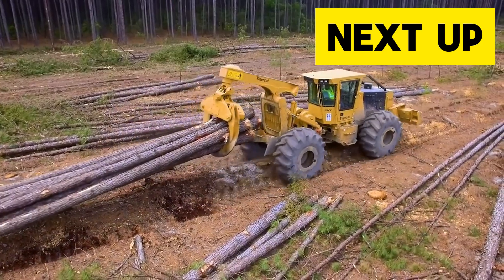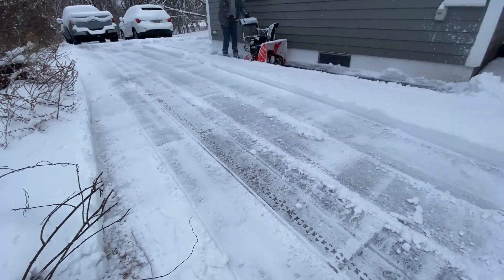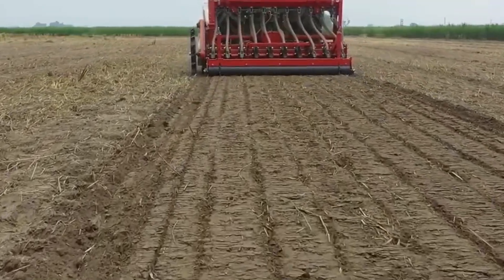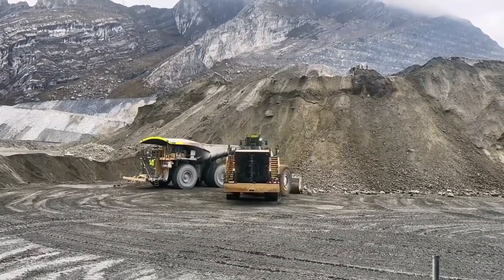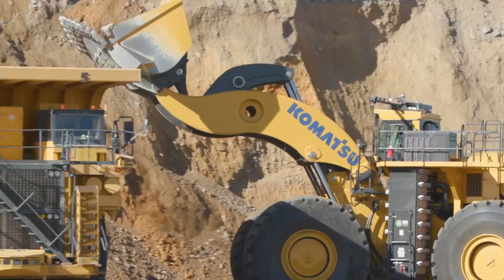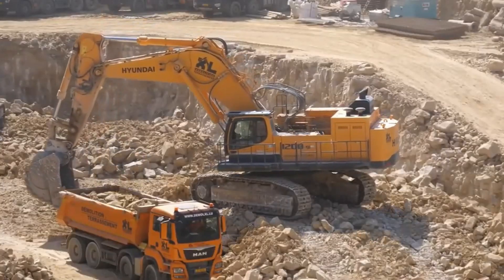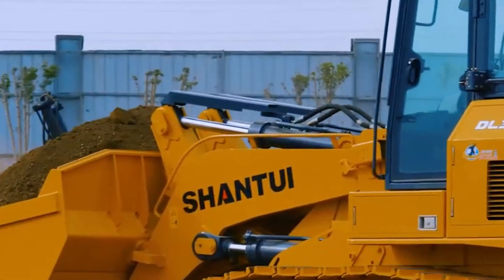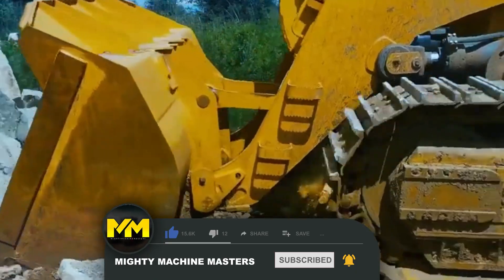INCREDIBLE Performance Of Machines Working At INSANE Level ►2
From mind-bending precision to jaw-dropping power, witness these extraordinary machines redefine industrial standards, captivating audiences with their unparalleled feats. Delve into the world of cutting-edge technology and be amazed by the unbelievable capabilities of these machines operating at an insane level of performance.

🕒 Timestamps:
00:00 Intro
00:21 Dame Whina Cooper Tunnel Boring Machine
01:05 Case CX800B
01:57 Powersmart Snow Blower
03:00 Mammoet PTC200
04:08 Landforce Super Seeders
05:07 Tigercat 612 Skidder
06:18 Letourneau L-2350
07:16 Nordberg HP4
08:13 Caterpillar AD63
09:10 Komatsu WA1200-6
10:25 Autostack FSX
11:30 Hyundai R1200-9
12:30 Ripsaw F4
13:25 Shantui DL300-G
14:19 Gottwald AMK 1000 Crane
15:23 Acco Super Bulldozer